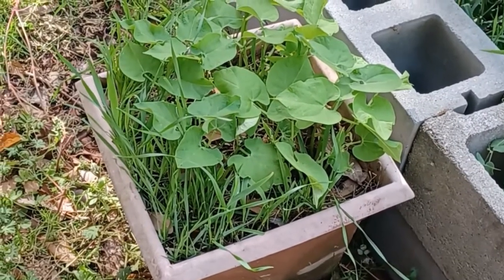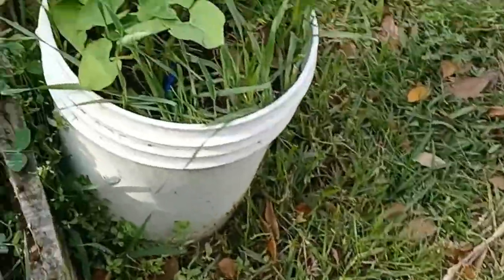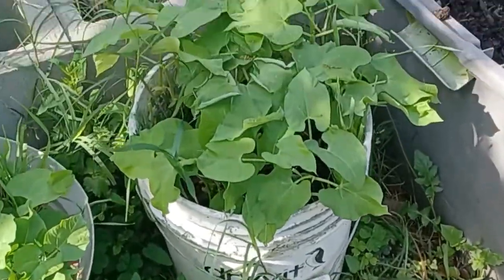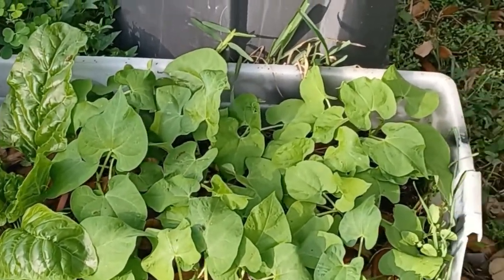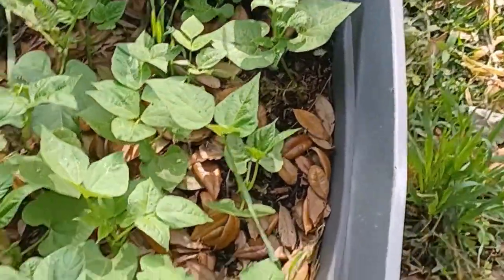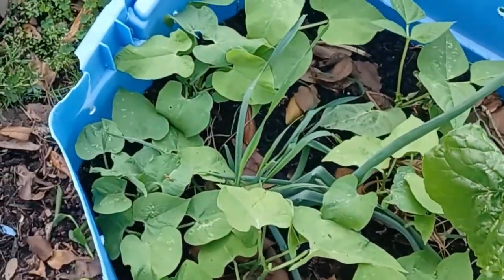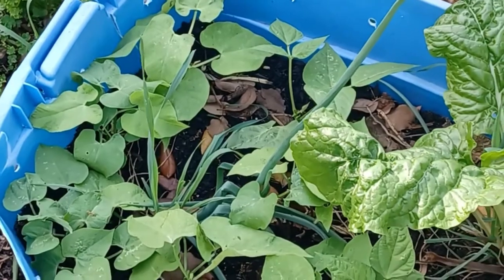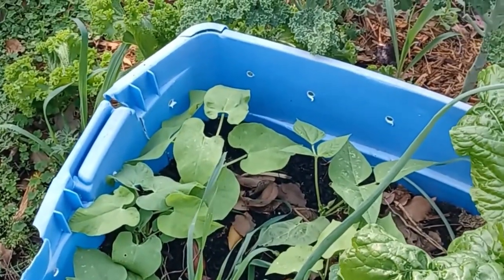REPLANTING STRING BEANS IN CONTAINERS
Showing the progress of my string beans that were replanted after being killed by the frost and freezing temperatures.